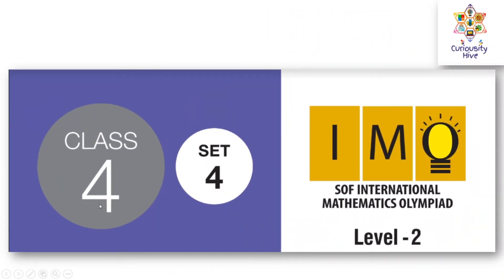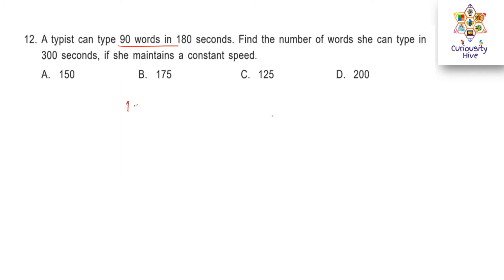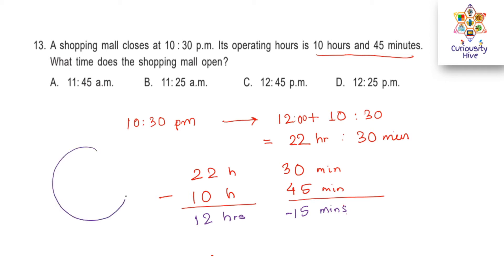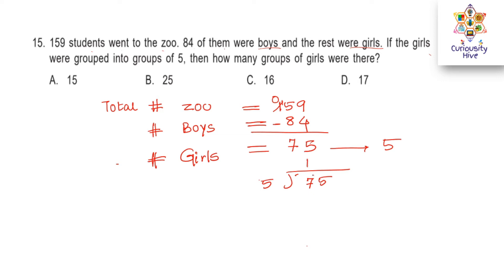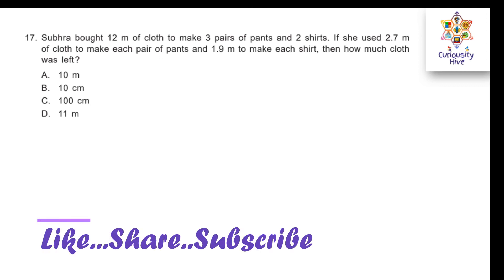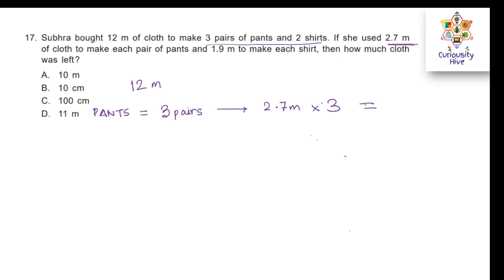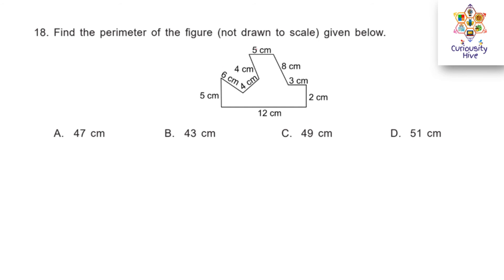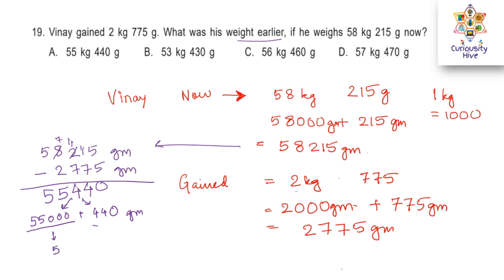IMO Class 4 Level 2 (Set 4) - 2019 question paper with answers - Tough Questions -Part 2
You will get to solve IMO class 4 level 2 question paper. This part 2 of the video has the questions 11-20 of the paper solved with step by step with explanations. This will help you understand and master the exam concepts.

Learn well .do well.

Thanks
Curiosity Hive Team